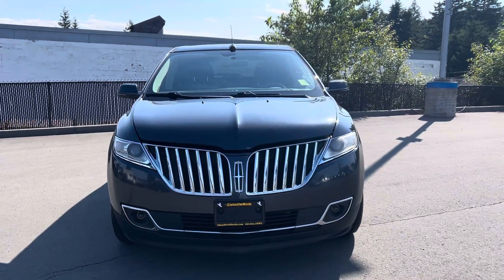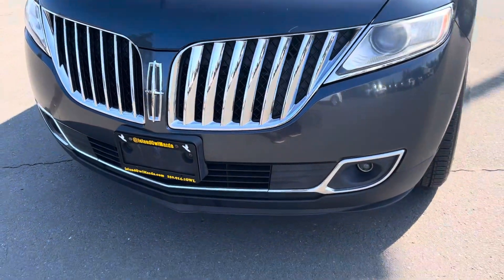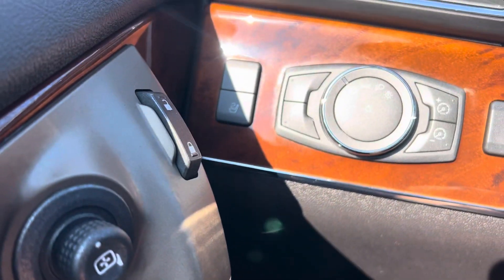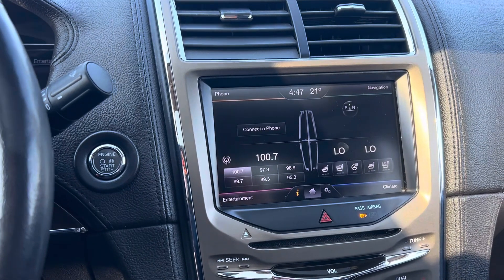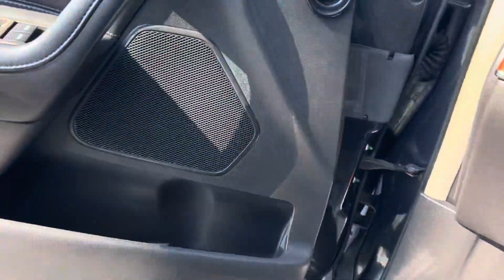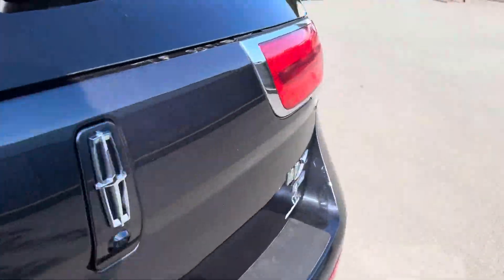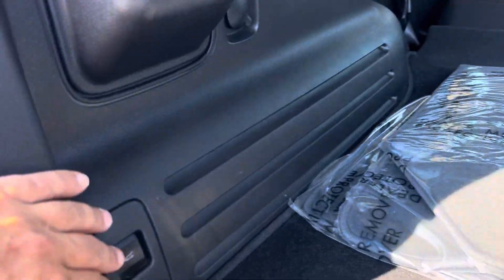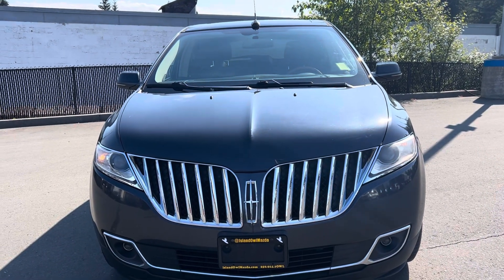STK#25702 2013 Lincoln MKX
The 2013 Lincoln MKX showcases a sleek and contemporary design with its signature split-wing grille and distinctive LED taillights. Its spacious cabin provides ample legroom and comfortable seating for five passengers. The MKX offers a range of luxury features, including heated and ventilated front seats, dual-zone automatic climate control, and a premium audio system. Equipped with a 3.7-liter V6 engine, it delivers 305 horsepower and delivers a smooth and responsive driving experience. The vehicle also boasts advanced safety features such as blind-spot monitoring, rearview camera, and adaptive cruise control, ensuring a secure and confident ride. With its combination of style, comfort, and performance, the 2013 Lincoln MKX remains a solid choice in the luxury crossover segment.